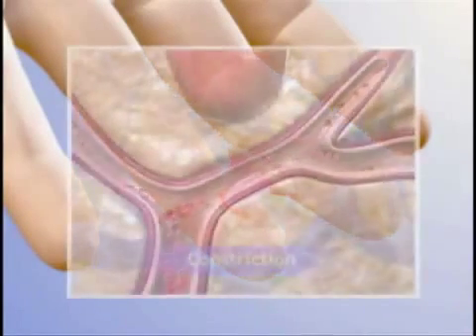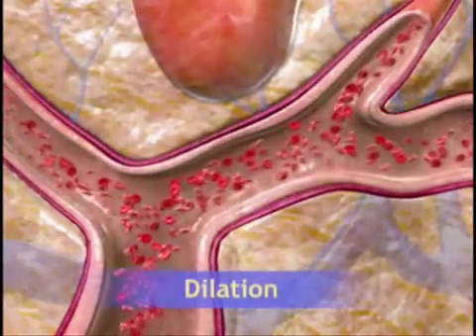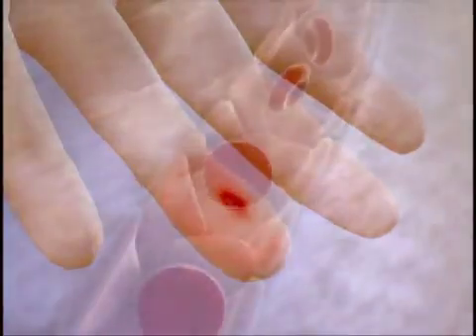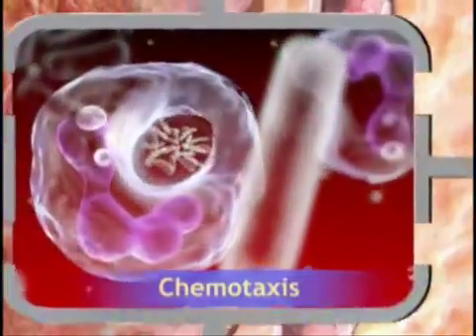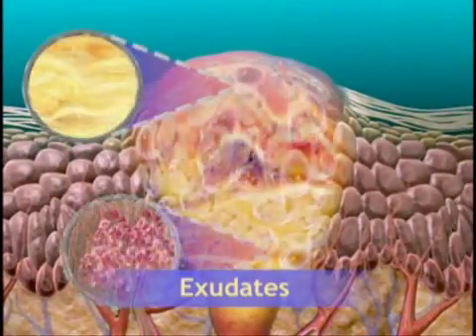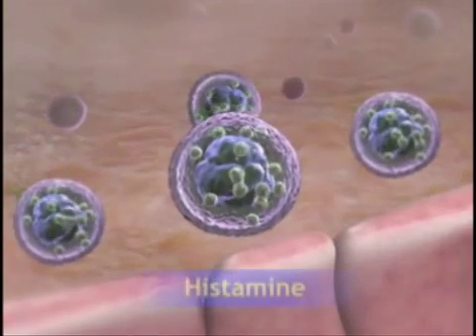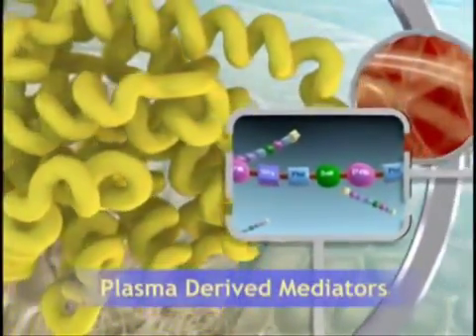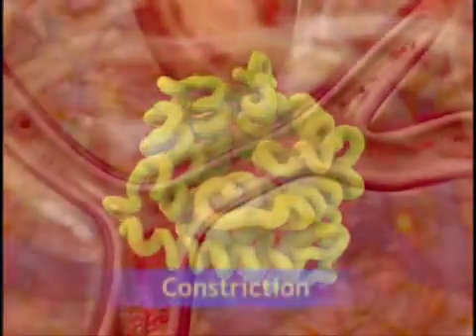ACUTE INFLAMMATION 2009 YouTube